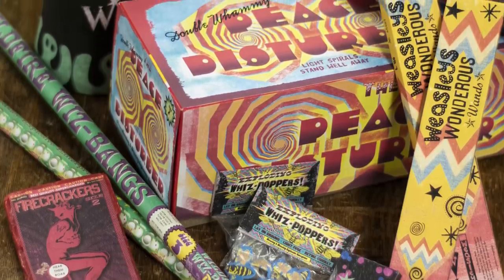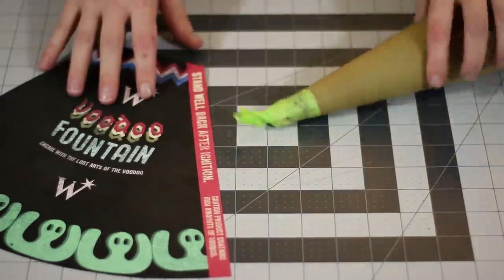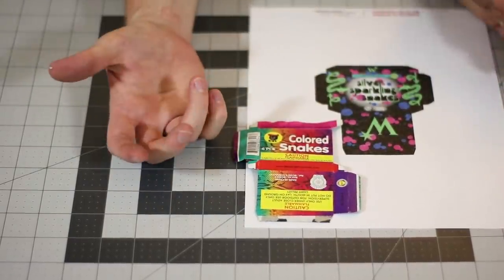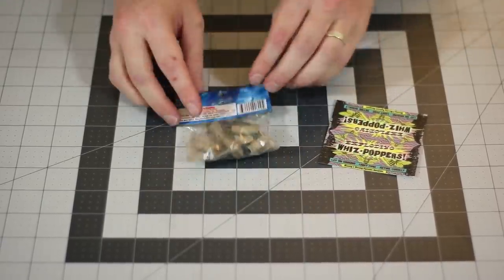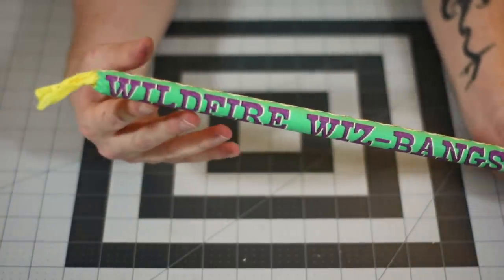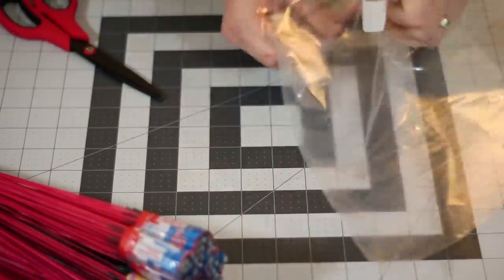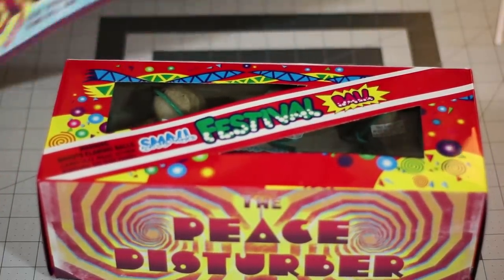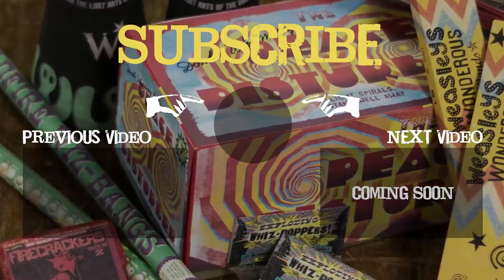DIY Weasleys' Fireworks - Explosive Enterprises Vol 1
In this Harry Potter DIY video we'll be making Weasleys' Wizard Wheezes Explosive Enterprises Fireworks.  There are a total of 8 fireworks included. Enjoy!

MUGGLE MAGIC T-SHIRTS!

SUPPLIES
Glue Stick
White Paper
11x17 Paper
Card Stock

Muggle Magic
United States